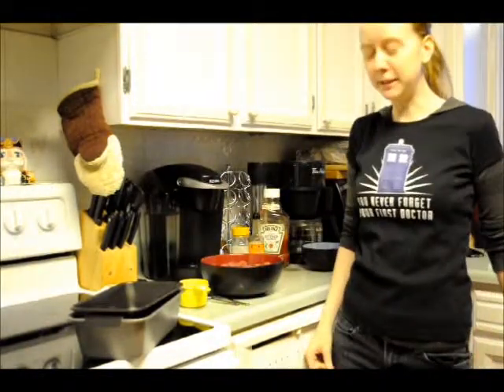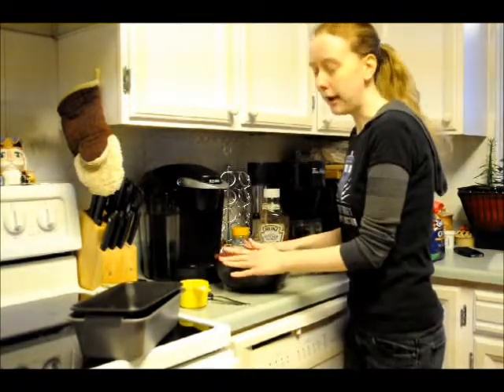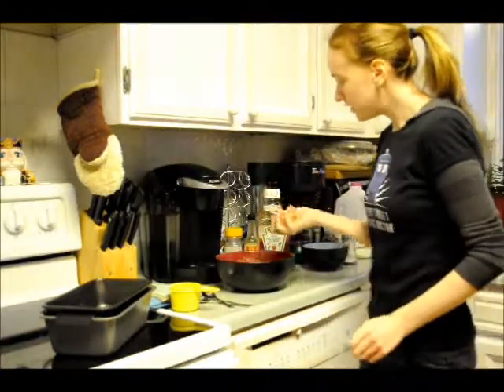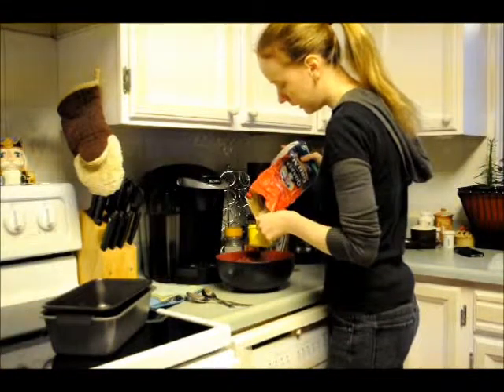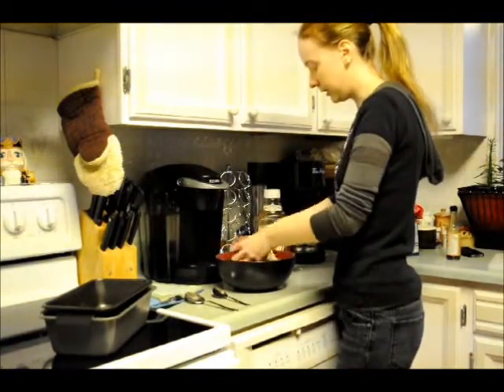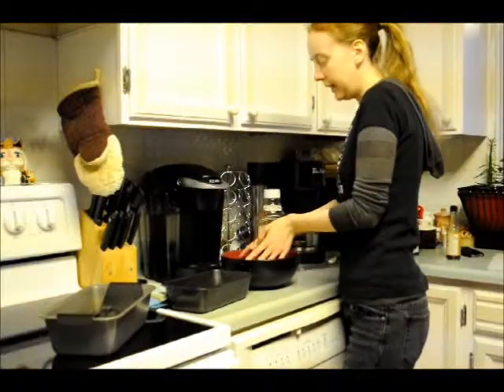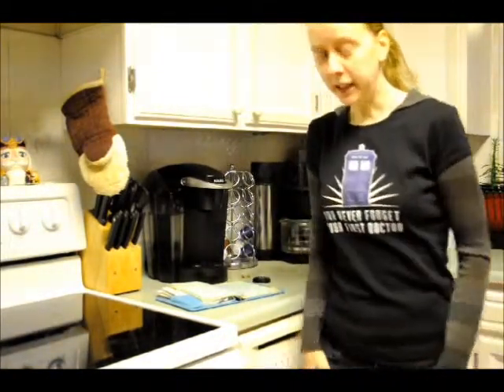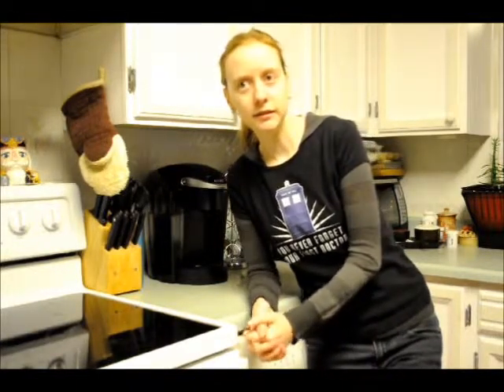Cooking With Anti - Meatloaf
Making meat loaf :3 thought I'd share it.

Recipe:
Classic Meat Loaf (Family Recipe)

put 1 1/2 lbs of beef in bowl.
add 1 beaten egg
add 3/4 cup milk
add 3/4 cup rolled oats
add 1 tbsp instant onion flakes
add 1 tbsp Worcestershire sauce
add 1 tsp salt
add 1 tsp pepper

cover in Ketchup or 1 can of mushroom soup
Lay tinfoil on top.
bake at 350 for 1hr 30-45mins

^ This is the recipe...

This is how my mind interprets said recipe.

Take 2 pounds of minced beef and put it in a salad bowl.

Punch an egg till its nothing but goo.

splash milk onto beaten egg goo.

take the oats, stick them under a rolling pin and roll them..

add a dash on onion flakes

a splash of war sauce

grind in salt and pepper till noticeable on meat.

Stick in oven for an hour or so at 350.

eat and enjoy. mind the shells.

Upend ketchup bottle over mess and mix everything together.